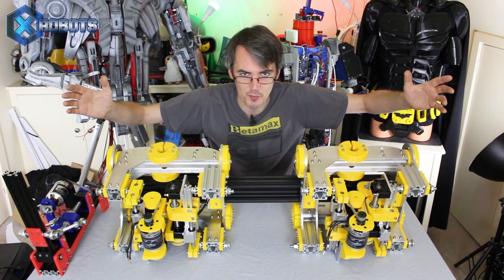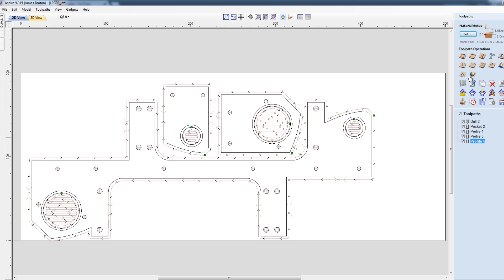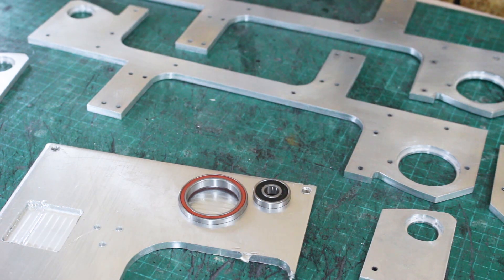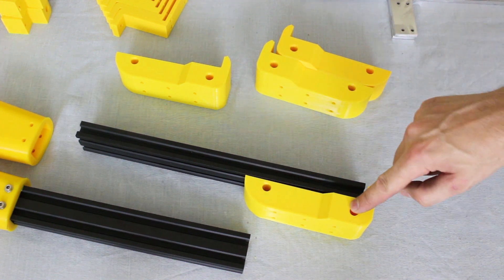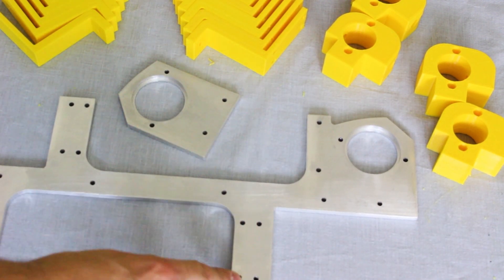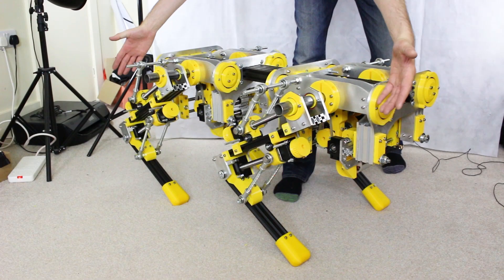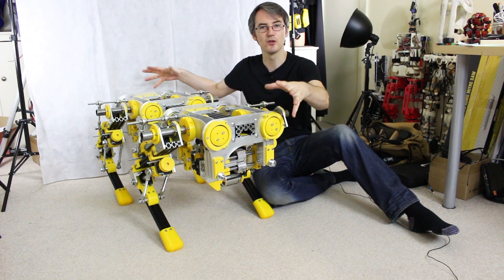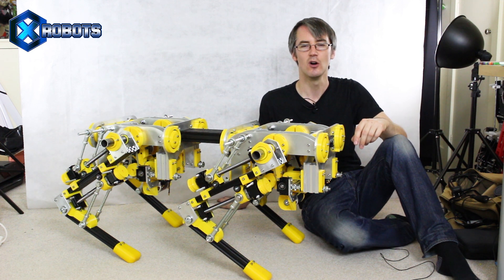openDog Dog Robot #6 | Putting the Legs On | James Bruton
Part 6 of my openDog open source hardware & software Dog Robot. It's time to make the legs and actuator parts with the CNC machine out of aluminium plate and ball screws & brushless motors, and combine those with 3D printed parts to make the main openDog assembly.

My open source robot dog project. It includes everything from 3D printing to coding, including a lot of CNC cutting and installing all the electronics myself.

If you want your very own four-legged friend to play fetch with and go on long walks then this is the perfect project for you. This way a dog can literally just be for Christmas. The full CAD is available at the link below for anyone that’s keen to build their own.

① GENIUS

② XROBOTS